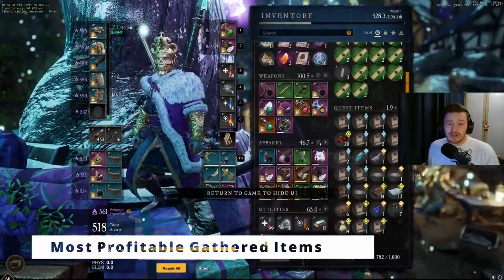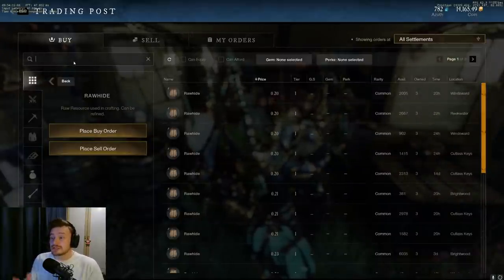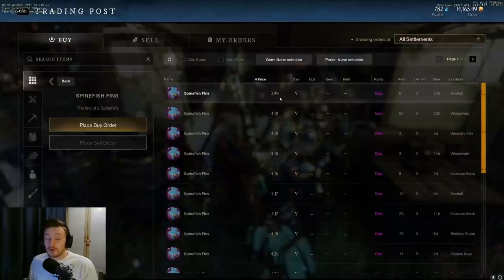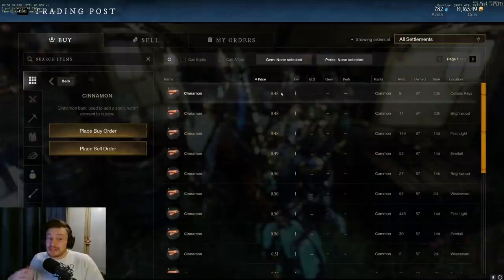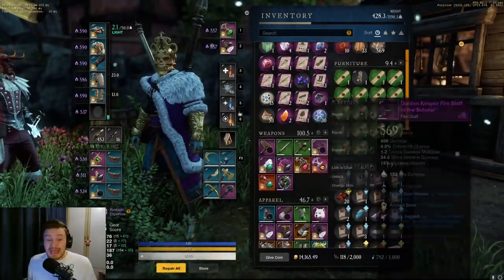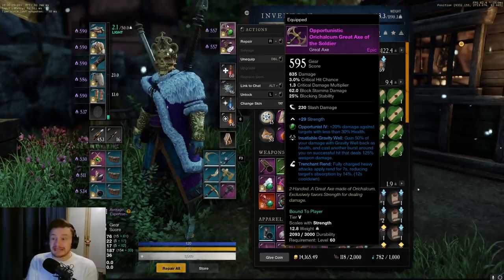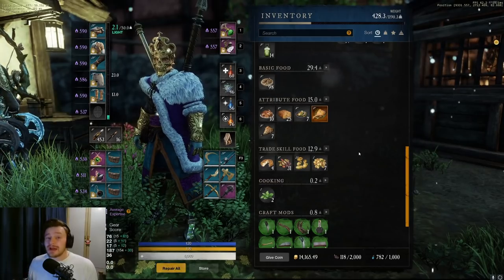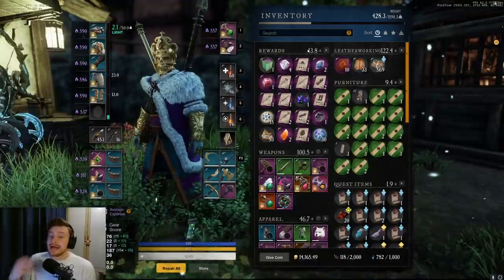Most Profitable Items in New World 1.2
Most Profitable Items in New World 1.2, What To Sell To Make Gold & Become Rich in New World 1.2 and Beyond! New World's Winter Update Brought The Trade Skill Aptitude System, Gypsum & Expertise and More Ways To Make Good Money, Here Are The Best Methods!

Hopefully you have all enjoyed this video and will be able to make some good gold from some of my most reliable methods! One I didn't mention in the video as a comments special is the crating reagents themselves as they sell super well too! Happy New Year to you all and THANK YOU for an amazing 2021 on YouTube!

0:00 - Most Profitable Items in New World 1.2
0:32 - Most Profitable Gathered Items
5:28 - Most Profitable Crafted/ Refined Items
10:25 - Most Profitable Rare Items
16:04 - Final Summary of Most Profitable Items in 1.2
16:31 - Outro, Please Subscribe!

Most Profitable Items in New World 1.2, Like, How To Make Gold in New World 1.2, New World 1.2 Best Money Making Methods, Similar To, New World Best Gold Making Methods, How To Be Rich in New World 1.2.